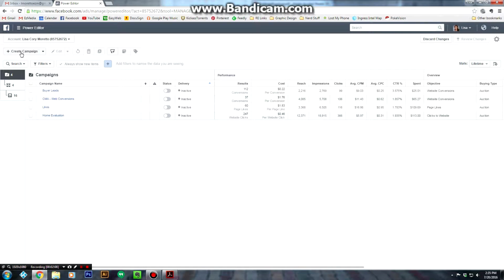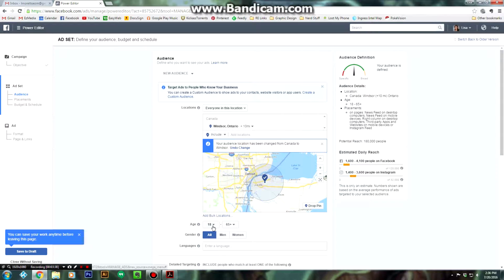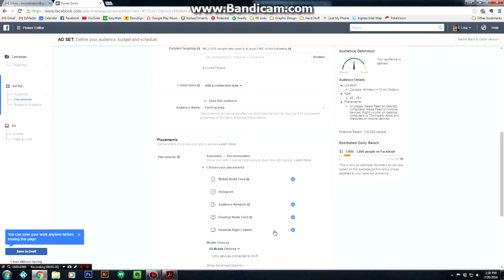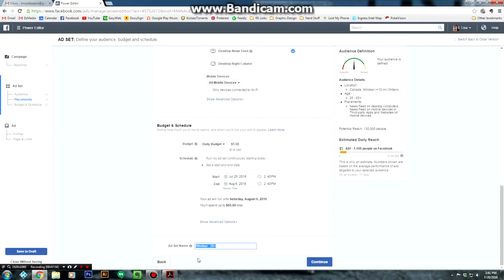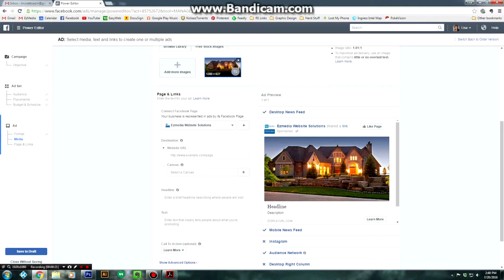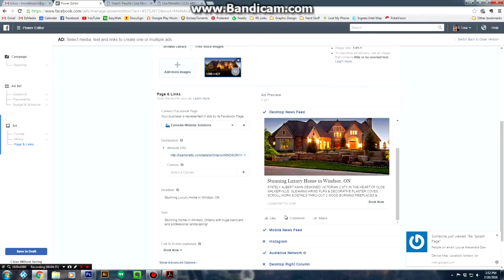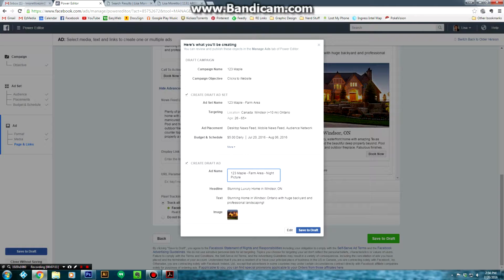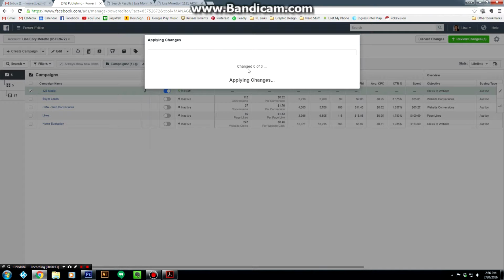EzMedia - Facebook Campaign | Just Listed & Just Solds